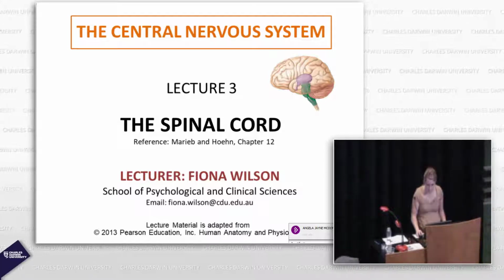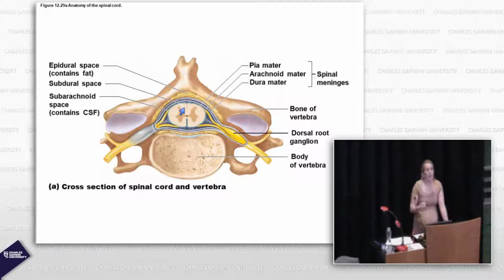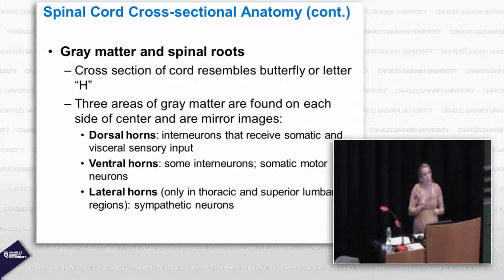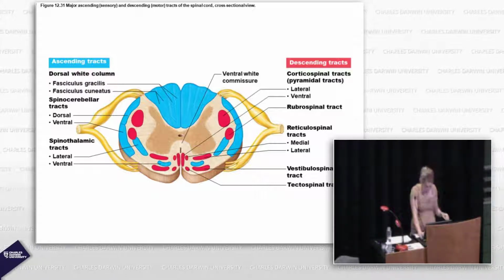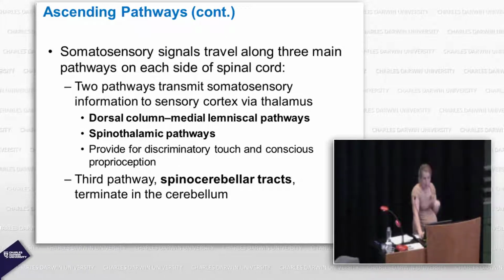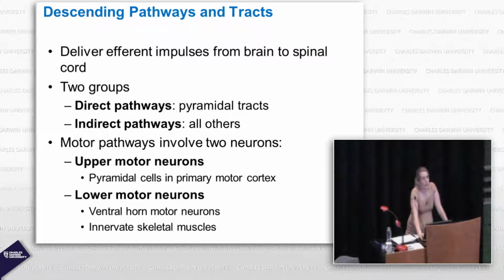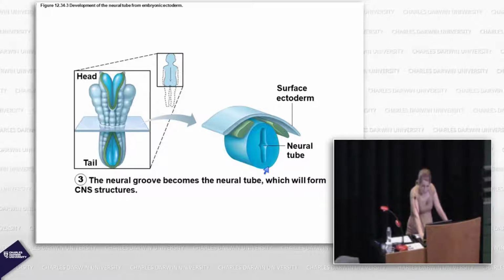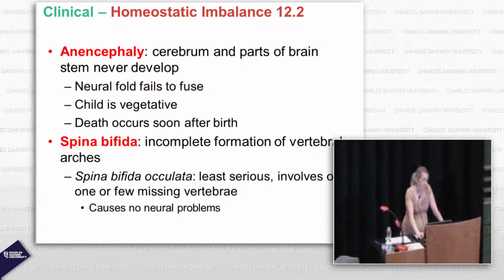SBI172 Wk9 L2